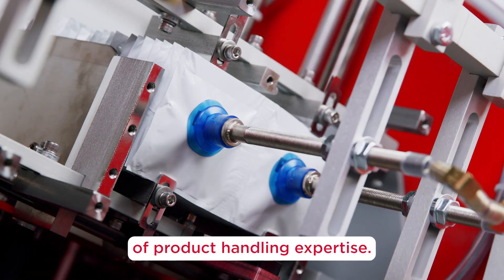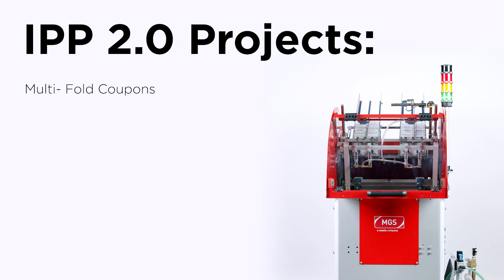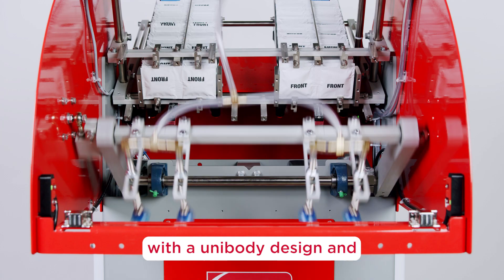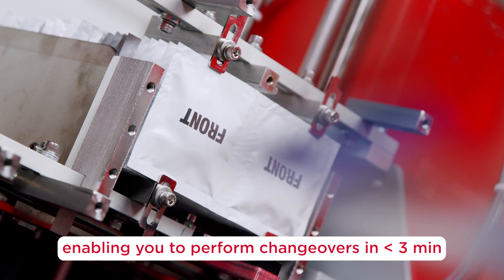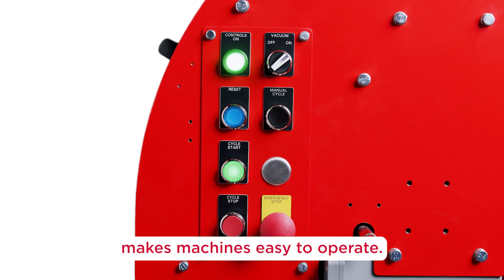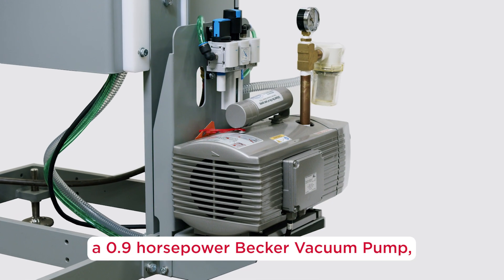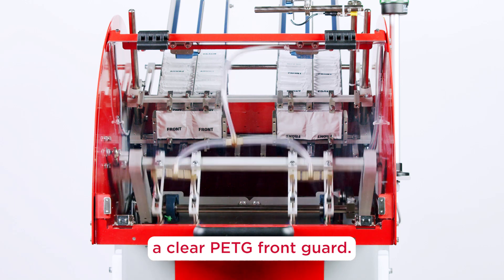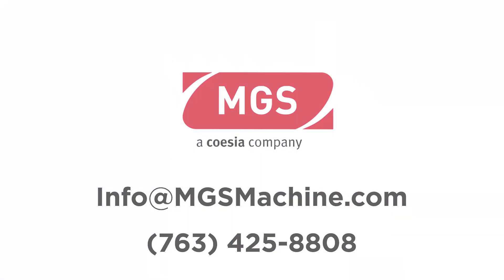MGS IPP 2.0 Overview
Building on our proven Pick n’ Place technologies, MGS's IPP 2.0 is designed for an efficient build and short lead times – plus it’s 25% faster than our previous models!

The machine is well suited for many applications, including:
• Plastic plates
• Labels
• Plastic trays
• Corrugated
• Styrofoam trays
• Parchment paper
• Foil trays
• Glassine
• Paperboard trays

The IPP 2.0 can be built with Kwik Klips™ or Clamp and Release quick-change tooling, enabling you to perform changeovers in less than 3 minutes.

Utilizing this tooling means the IPP 2.0 can handle a wide range of products on the same machine. Clipping is factory-set for your specific product,
so there’s no need for fine-tuning.

This results in unlimited flexibility and operator efficiency. To learn more about the IPP 2.0,

Why MGS?

An industry leader in product handling technologies, MGS designs solutions that promise to perform. Every unit we develop is built on a foundation of innovative, forward-thinking methodologies that ensure exceptional performance and the highest levels of efficiency.